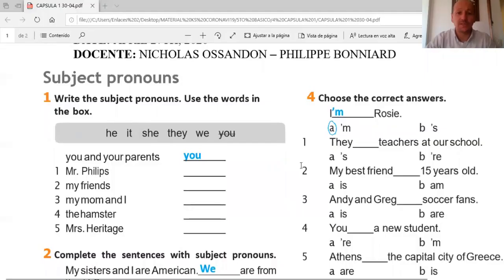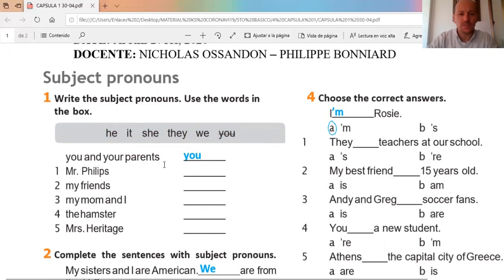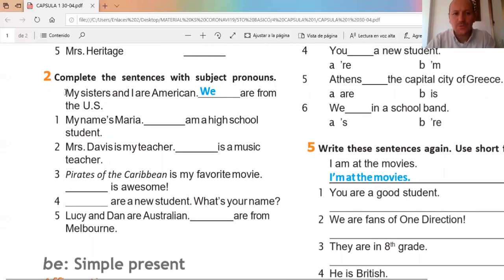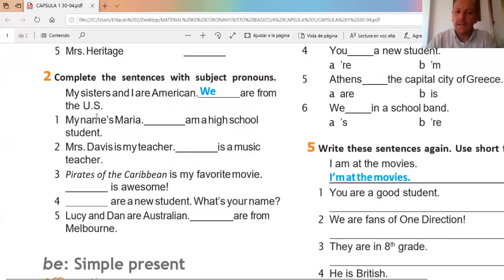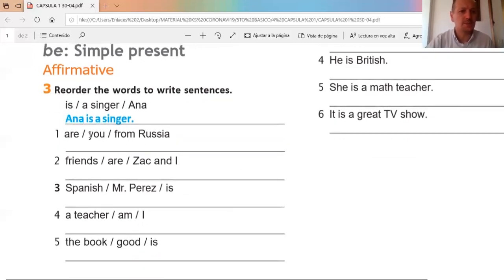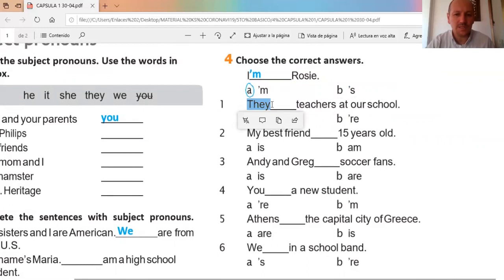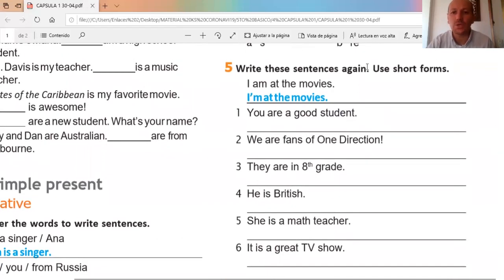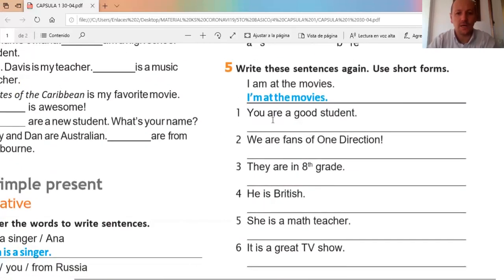5° Básico ,English, N°1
Estimada Comunidad,
En el siguiente video encontrarán los contenidos e instrucciones para la Capsula N°1 del nivel de 5°EGB. Cualquier duda, por favor escribir un correo al docente a cargo.

Saludos English Department